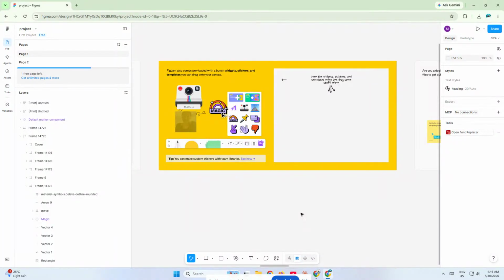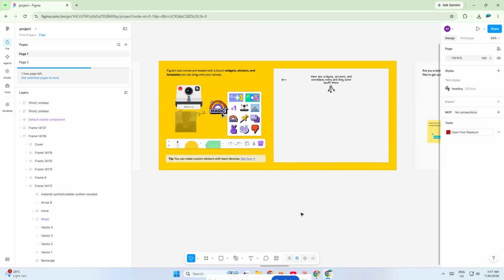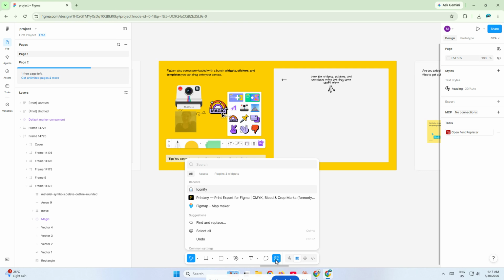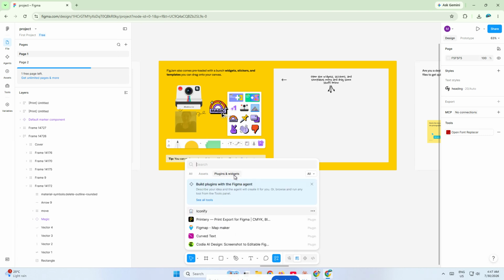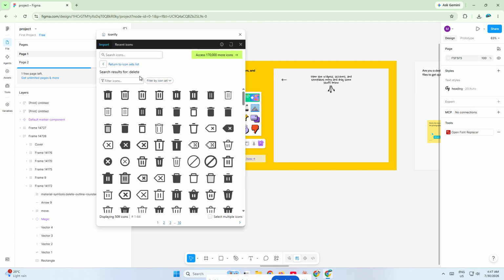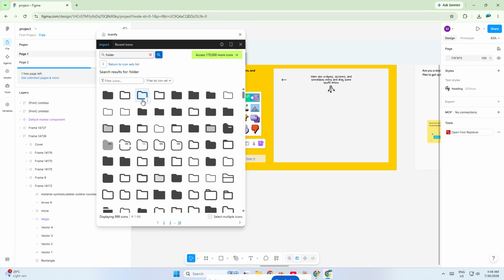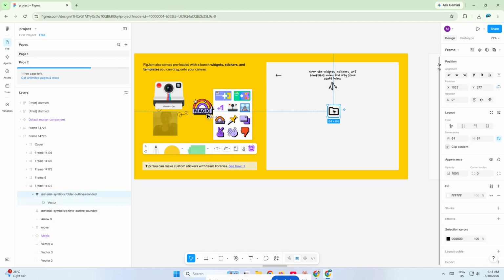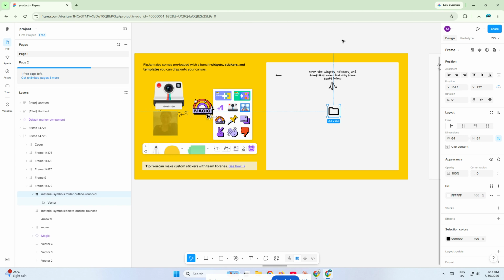How To Create A Folder Icon In Figma (Quick Guide)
Learn how to create a folder icon in Figma with a simple step-by-step method using Plugins and Widgets. This quick tutorial shows you how to search for a folder icon and drag it into your design fast.

🕚Timestamps:
0:00 Intro
0:21 Open Figma Design
0:38 Click Actions From The Bottom Toolbar
0:52 Click Plugins And Widgets
1:06 Search Folder In The Search Bar
1:23 Drag And Drop The Folder Icon
1:43 Final Recap And Outro

✍️What You'll Learn In This Video:
• How To Open A Figma Design File
• How To Access Actions In Figma
• How To Find Plugins And Widgets In Figma
• How To Search For A Folder Icon
• How To Drag And Drop Icons Into Your Canvas
• How To Use Folder Icons In UI Designs

💡Pro Tips:
• Use consistent icon styles across your whole design for a cleaner look.
• Resize the icon before placing it into your final layout.
• Duplicate the folder icon if you need multiple versions in your interface.
• Check icon colors so they match your brand or UI theme.